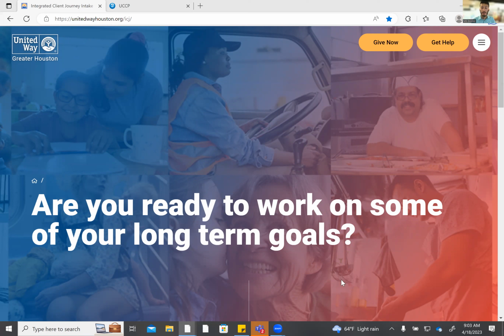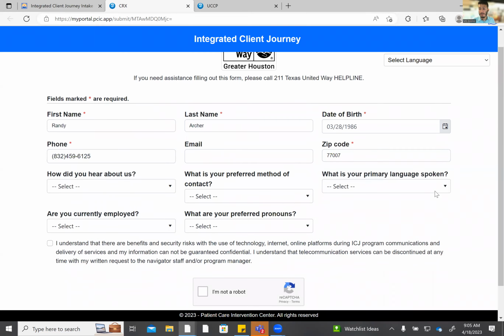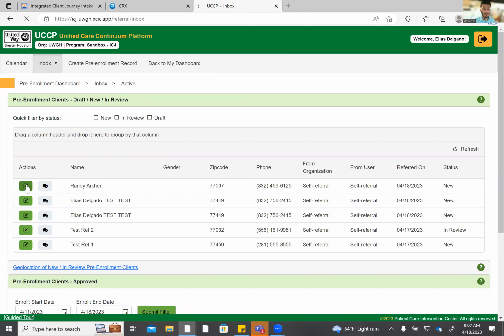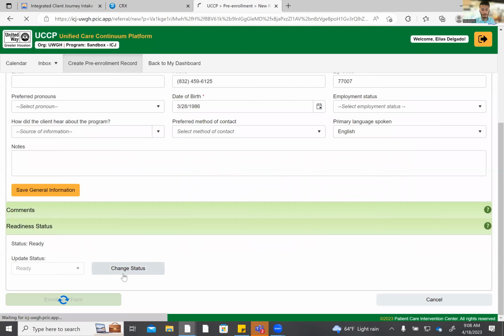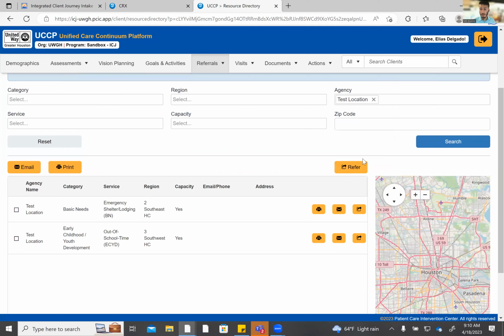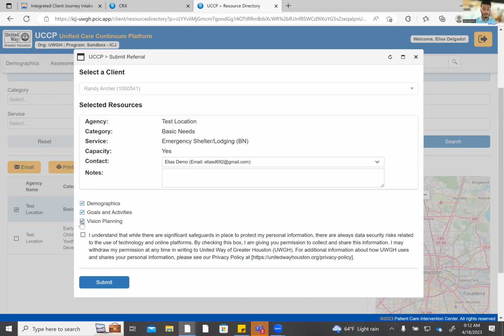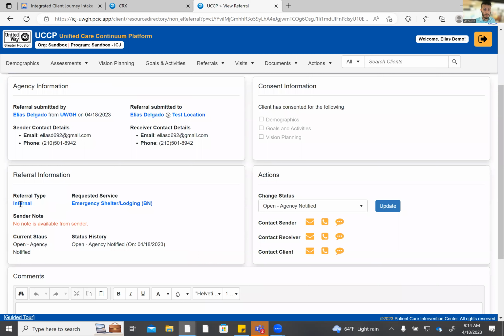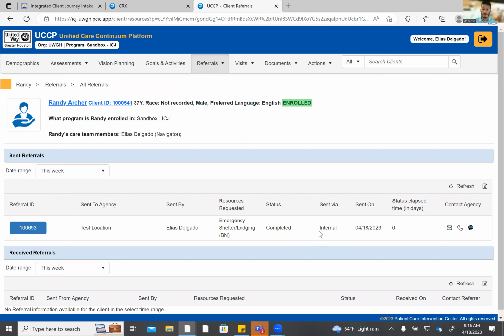ICJ Tech Tool Demo w/Pre-enrollment Link